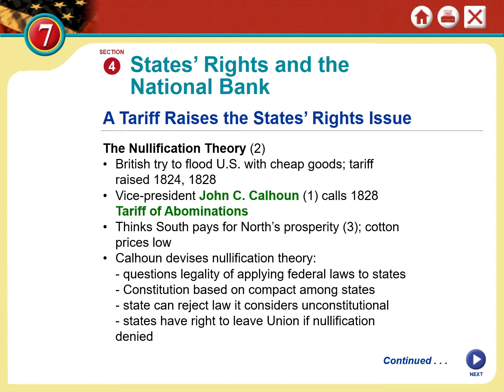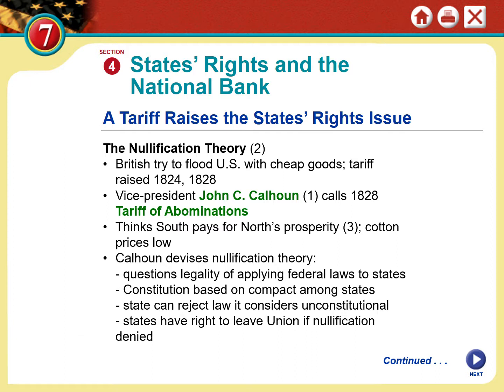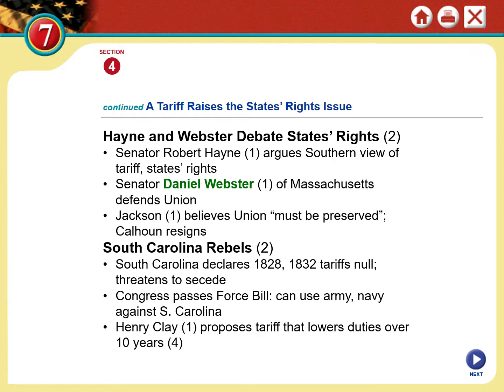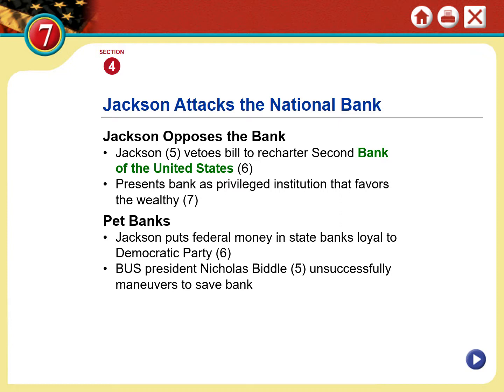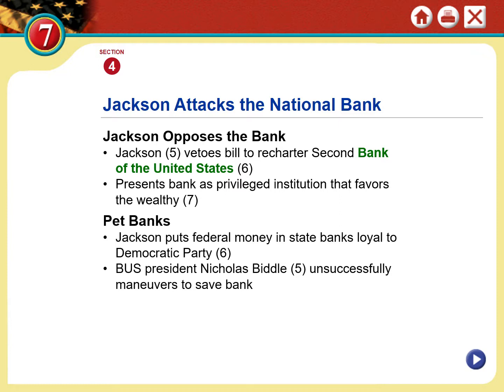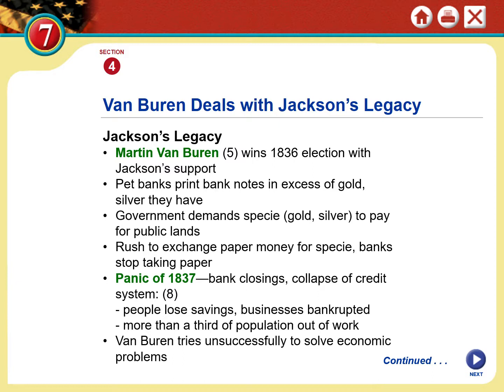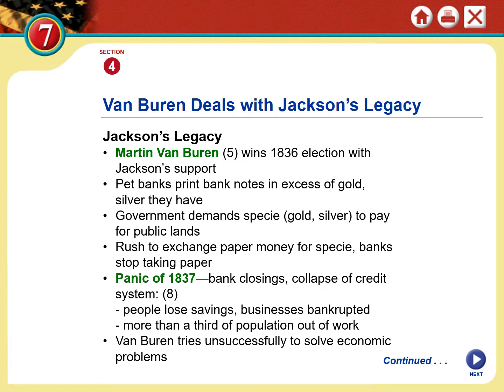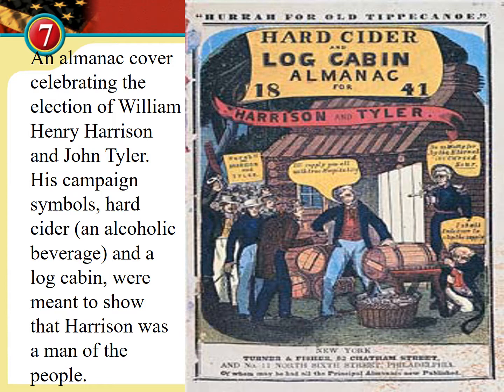Chapter 7 4 Lesson States’ Rights and the National Bank